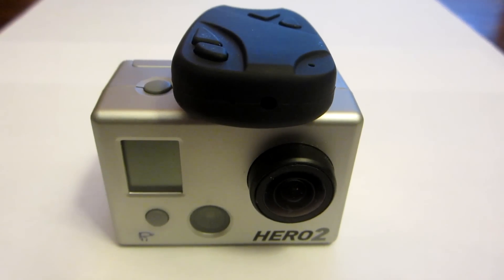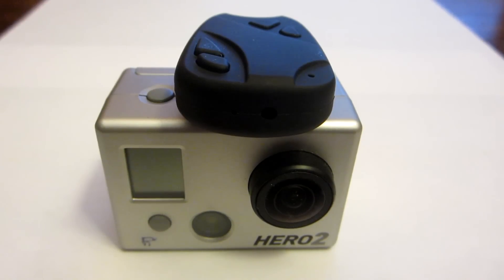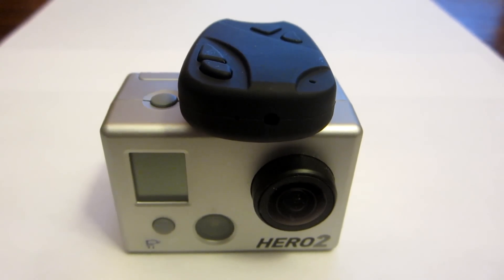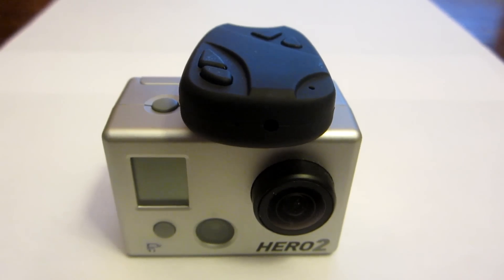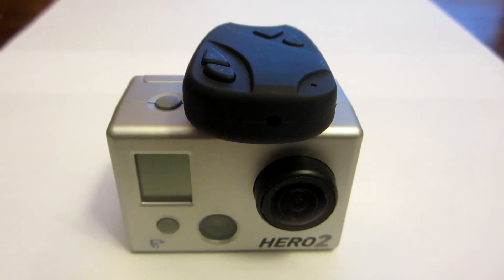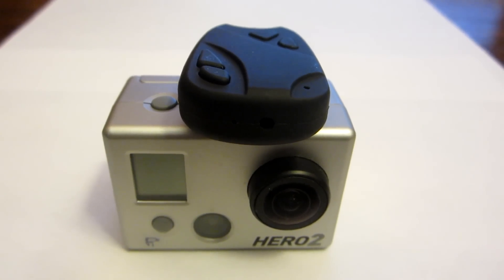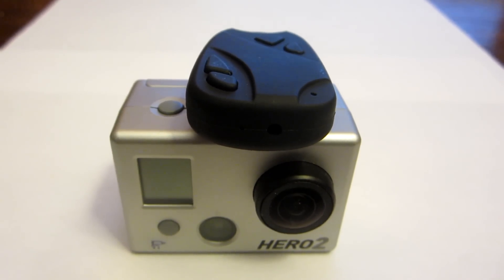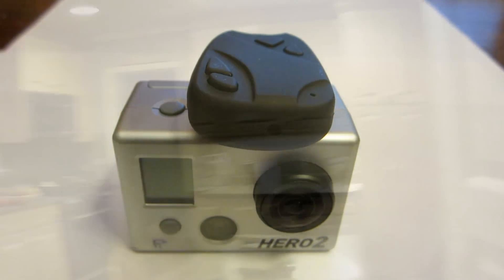GoPro Hero2 versus 808 Micro camera #16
This shows the GoPro Hero2 compared to the 808 Mircro camera #16. The GoPro has better quality but weighs much more (99 grams) and costs much more than the 808 Microcamera #16, weight 17 grams; $39 from Ebay seller eletoponline365. Don't confuse the 808 micro camera #16 with the lower resolution, slower frame-rate and much cheaper 808 micro camera.